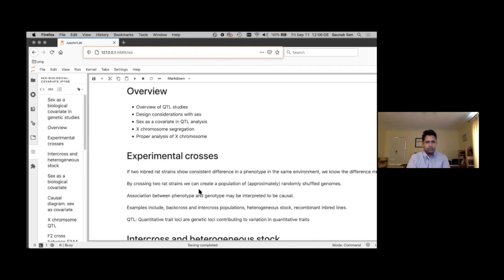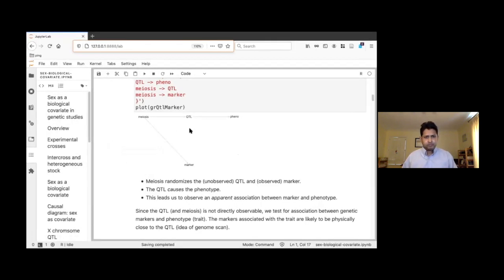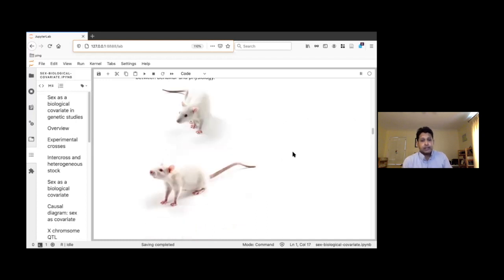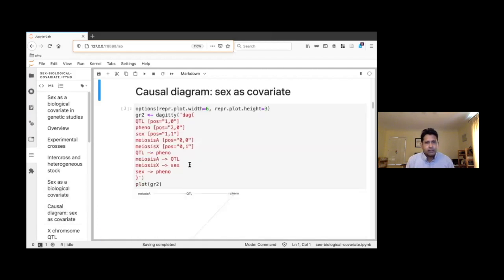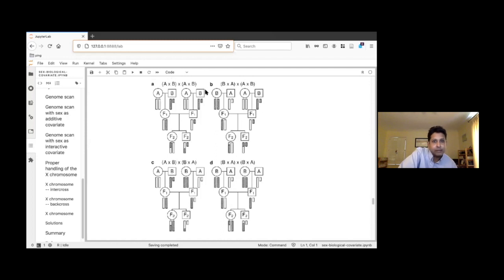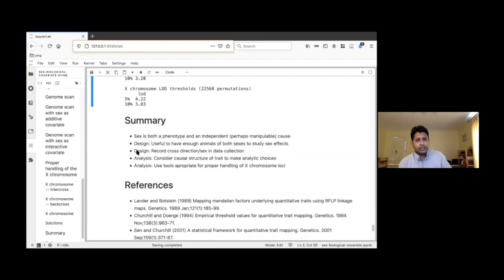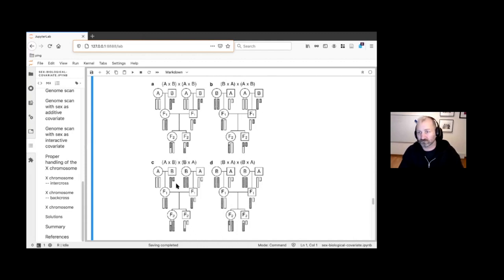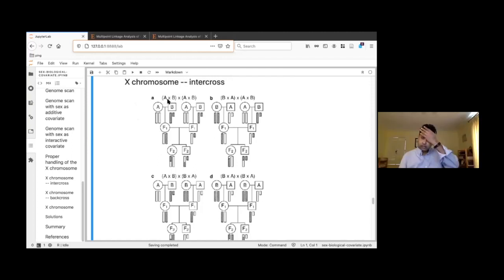Webinar #6 – Sex as a Biological Covariate in QTL Studies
Goals of this webinar (trait variance to QTL):
Review QTL mapping
Understand the role of sex in QTL study design
Use sex as a covariate in QTL analysis
Understand X chromosome segregation in crosses
Make adjustments for X chromosome in QTL analysis

Presented by:
Dr. Saunak Sen
Professor and Chief of Biostatistics
Department of Preventative Medicine
University of Tennessee Health Science Center